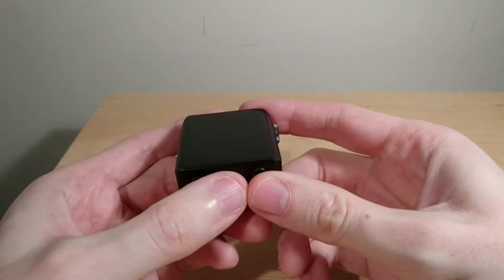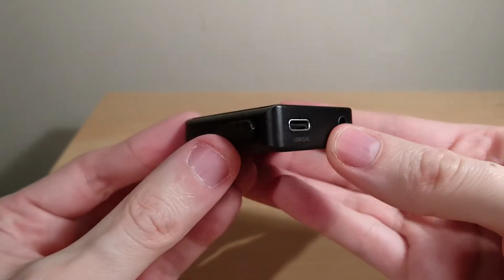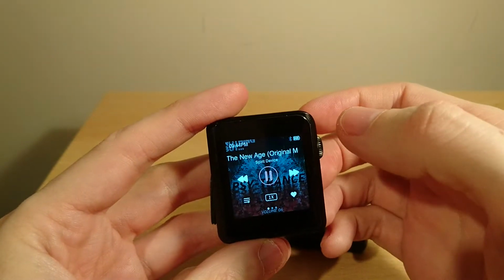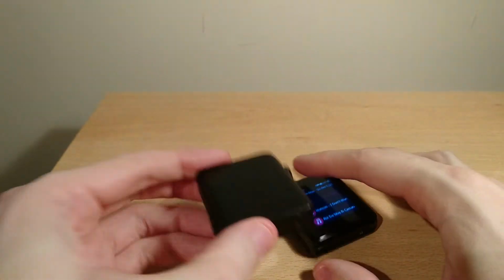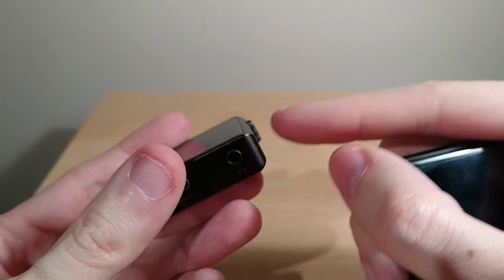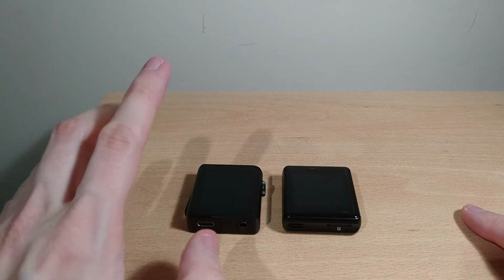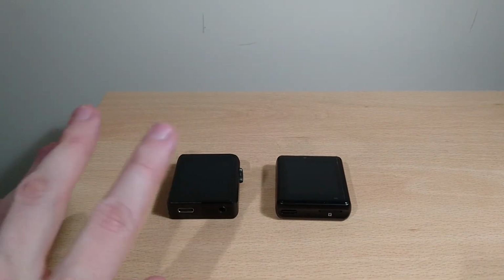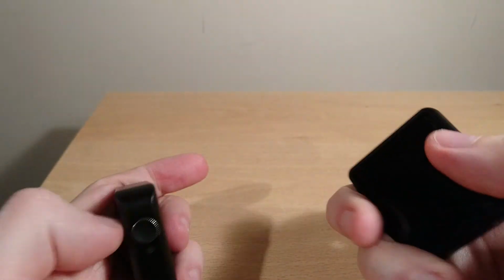Fiio M5 And Shanling M0 - Which One Should You Buy?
Here is my comparison video of the Shanling M0 and the Fiio M5.

They are both great portable digital audio players (DAP) but they both have strengths and weaknesses.